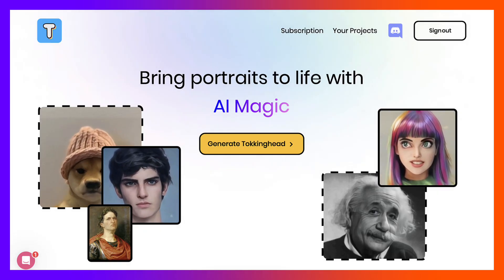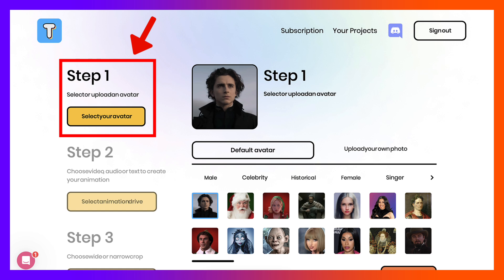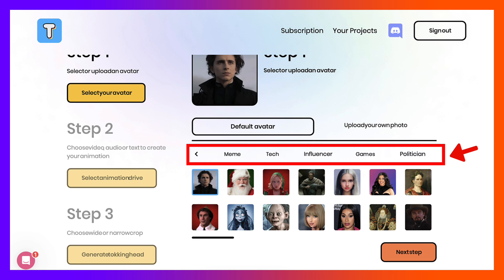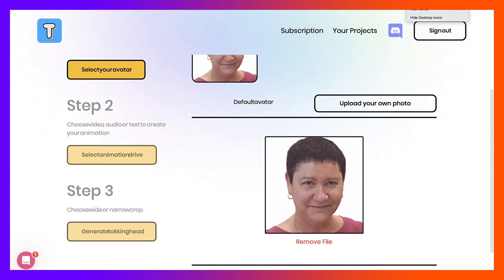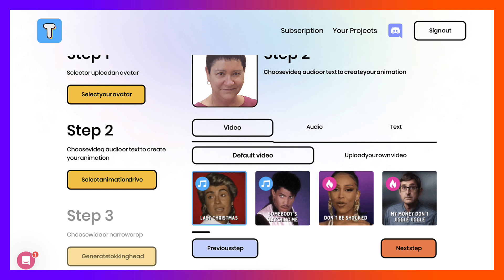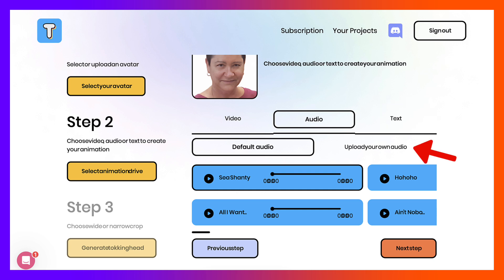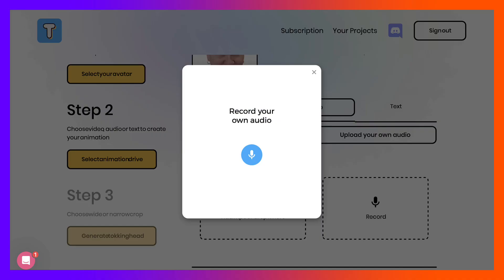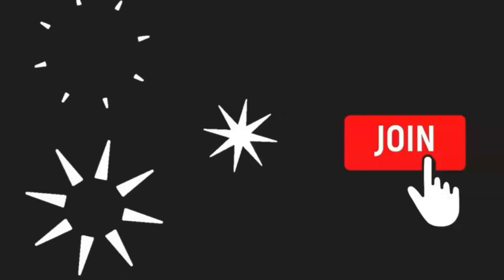Create Talking Photos with Tokking Head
The video introduces "Tokking Heads," a tool that animates portraits, bringing them to life. The host begins by mentioning the need for an account, which is free, to start generating a talking head. The initial step involves selecting an avatar from a diverse range of categories, including male, female, celebrity, historical figures, and more. Alternatively, users can upload their own photos. The instructions provided are clear and straightforward, guiding users through the process seamlessly.

After selecting or uploading a photo, the next step is to choose a video. Users can either use a default video provided by the platform or upload their own. The platform also offers various audio options, including pre-recorded audios or the ability to upload personal recordings. Users can decide whether to have the avatar speak using text-to-speech technology or use their own voice. The platform supports recording voice directly or uploading an MP3 file.

The host demonstrates the ease of recording their voice, emphasizing the user-friendly nature of the tool. The video concludes with the host expressing enthusiasm for the tool and its potential applications. Overall, Tokking Heads is portrayed as an innovative and accessible tool for creating engaging and animated portraits.